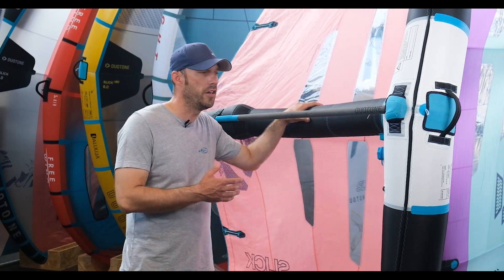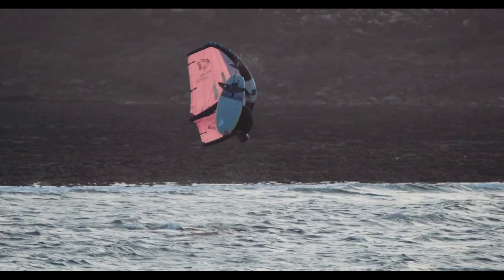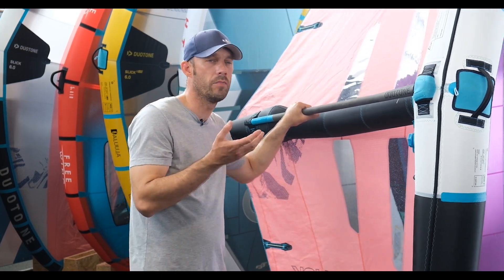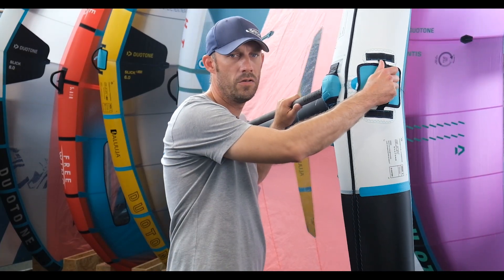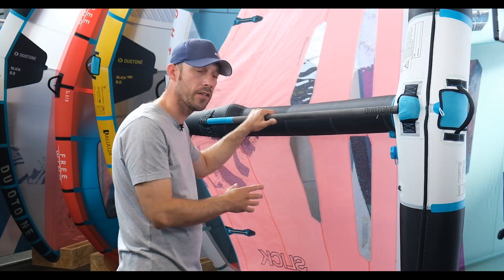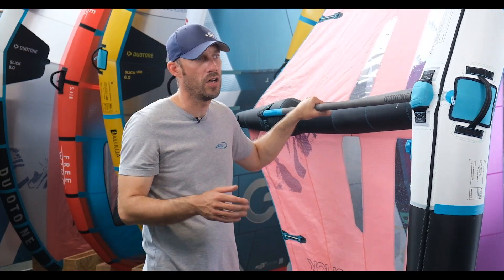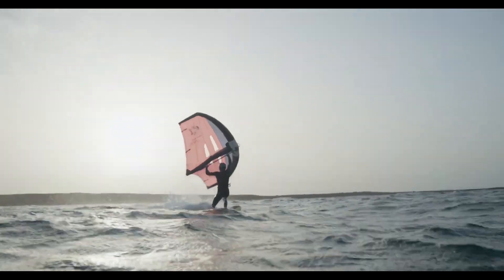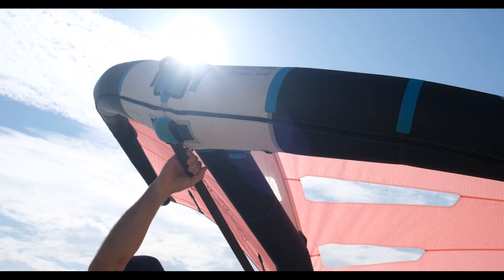Duotone Slick Wing 2023 - Review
Introducing the brand new 2023 Duotone Slick, the latest Freeride & Freestyle Wings featuring the Mini Boom - designed to enhance your flying experience with increased lift, power, and hang time.

The latest edition of Duotone wings have been designed using a brand new, highly improved canopy, called MOD3. The impact of the new MOD3 canopy is one key factor enhancing grunt, low-end and direct response with its low stretch characteristics. That said - you'll be amazed how well the 2023 Slick flags and steers when held by the refined front handle and how effortless and neutral it behaves in the surf or when going downwind.